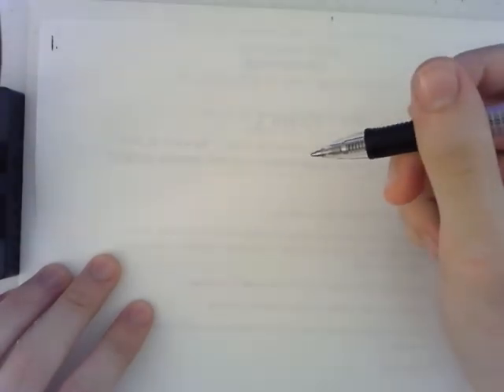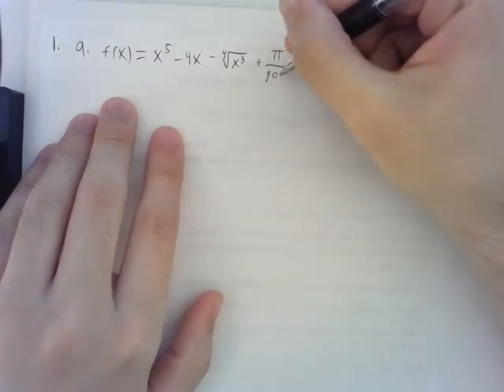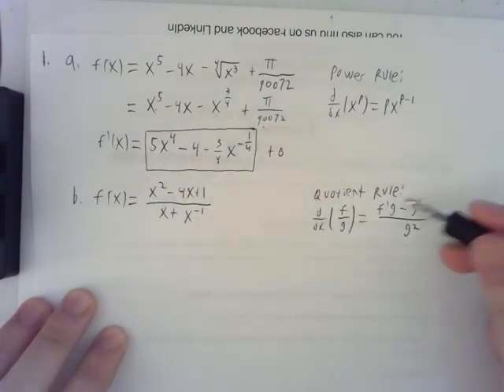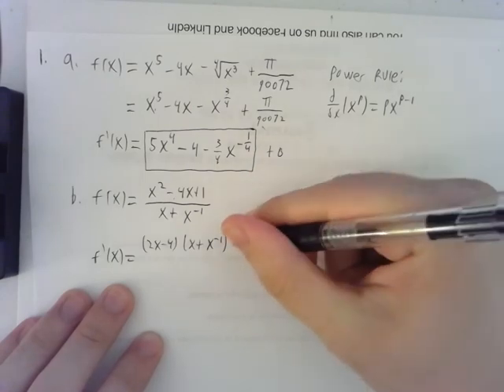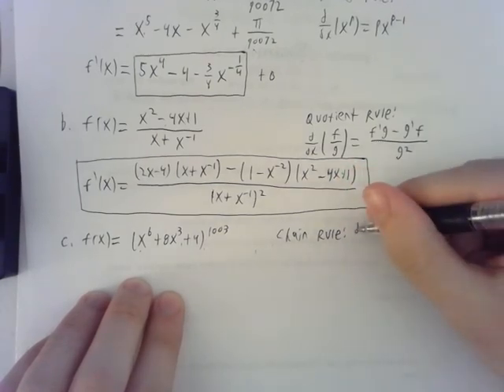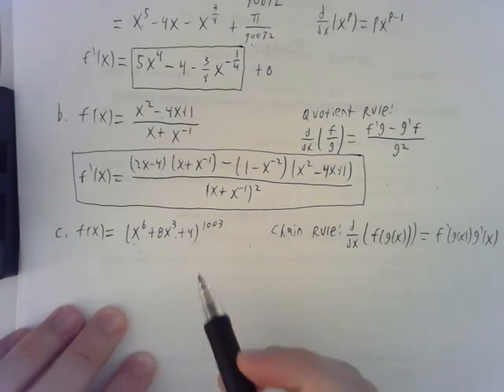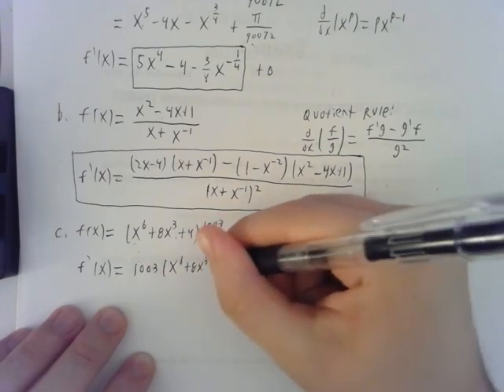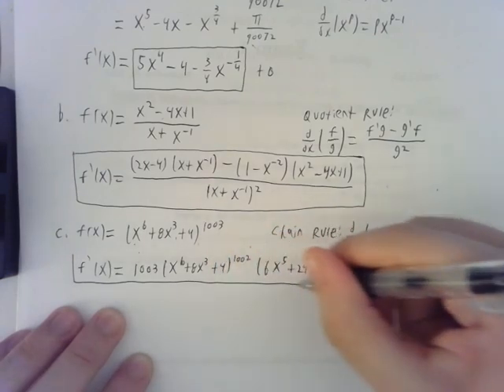Exam_1_1